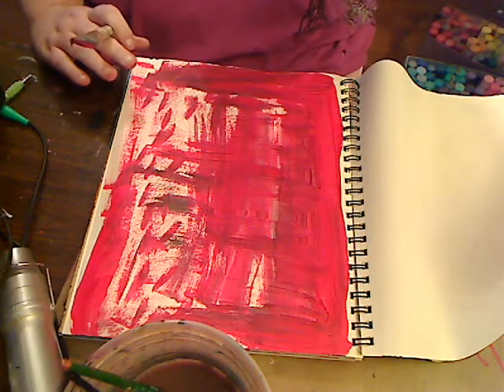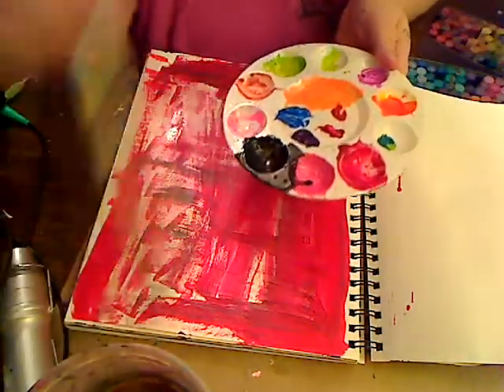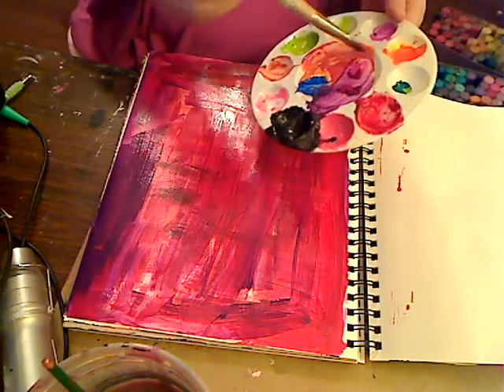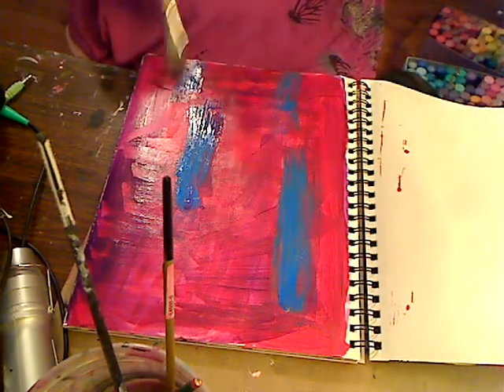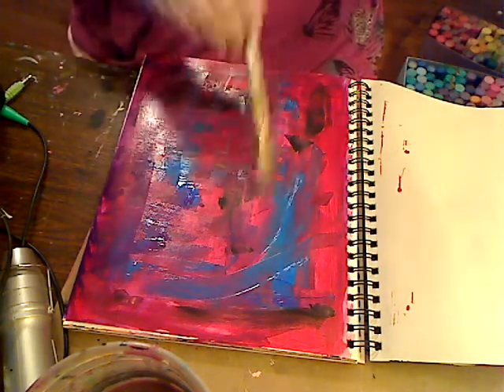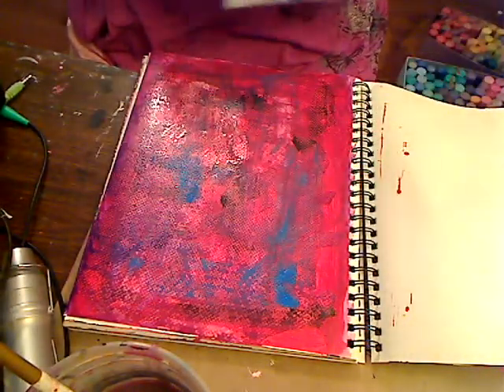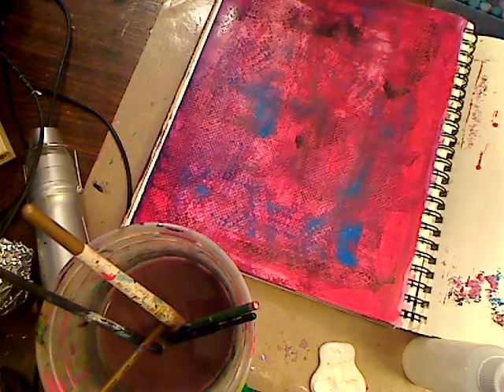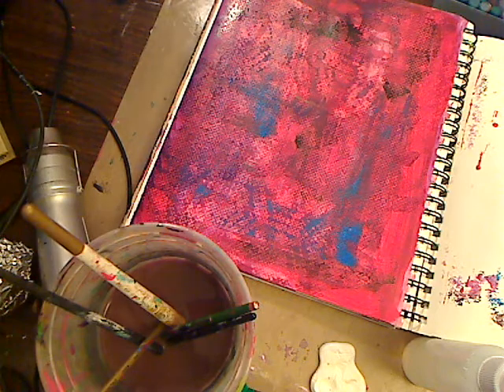Talking about Giveaway/MIXED MEDIA LESSON 1 BACKGROUND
Please leave me your thoughts on the giveaway and how YOU would like it. I am open to anything! I want to make you happy and ty for all the wonderful messages and comments and subs!!!